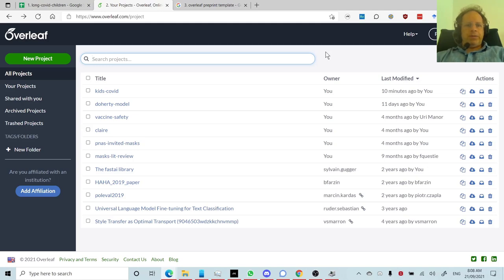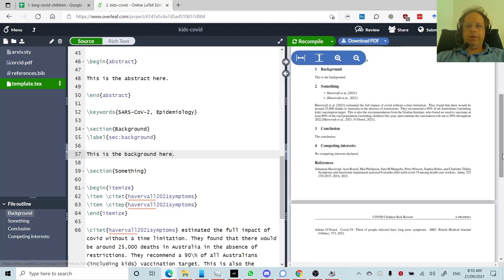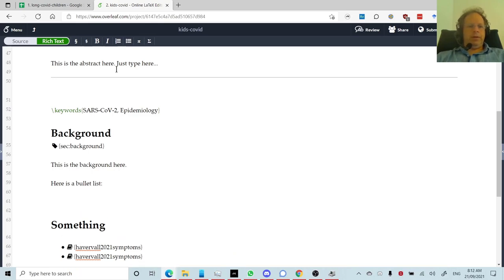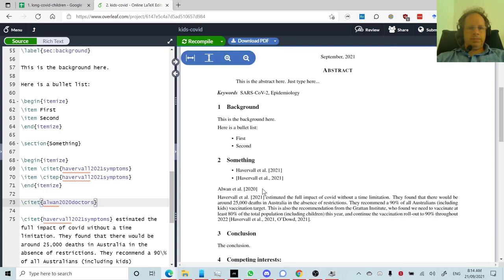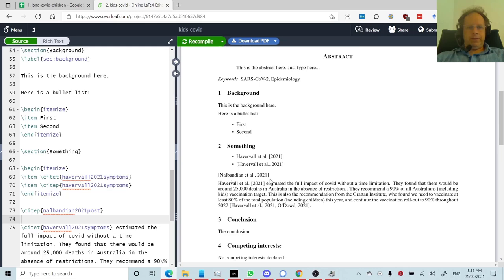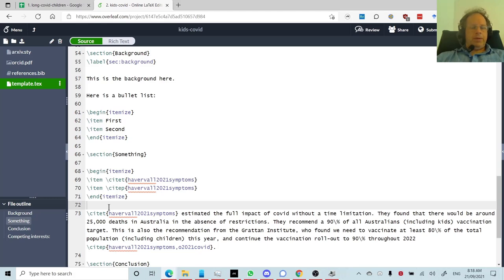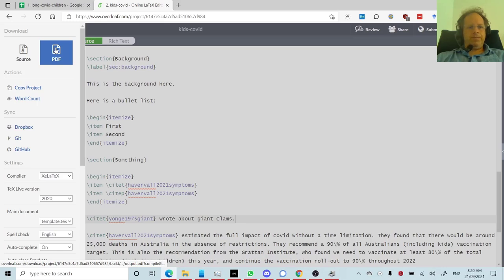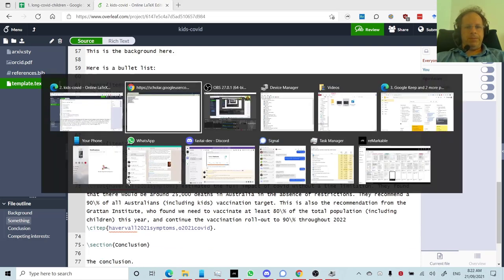A short introduction to LaTeX and Overleaf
LaTeX and Overleaf can seem quite complicated when you first start out, but actually once you know the basics it's a much easier way to write an academic paper. This video provides a brief introduction to some key things you'll need to know to get started.